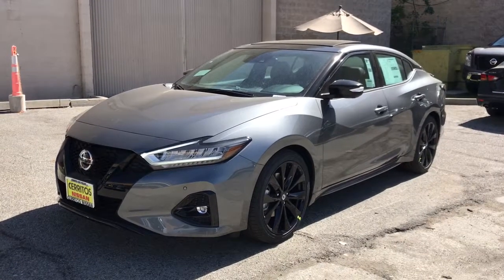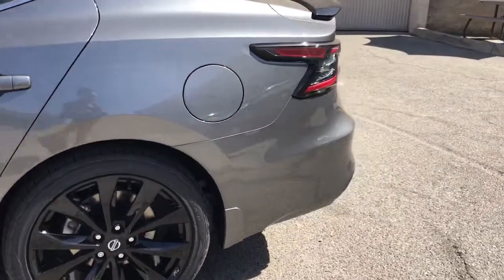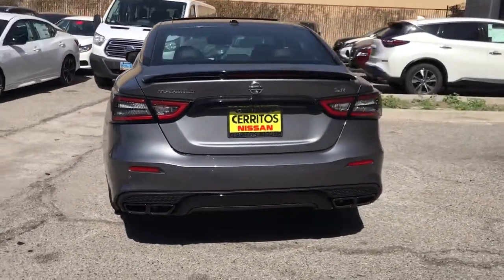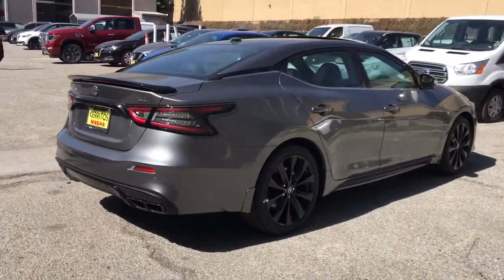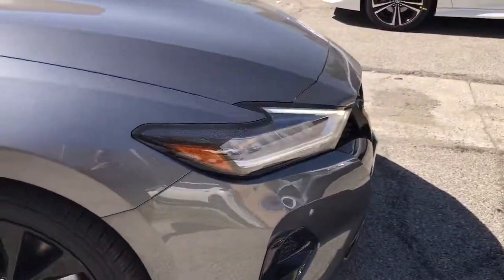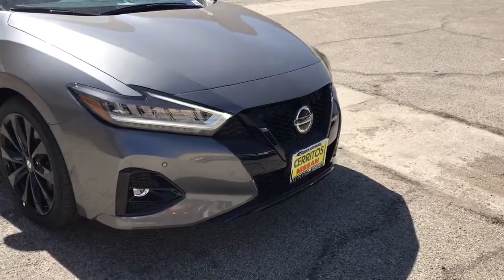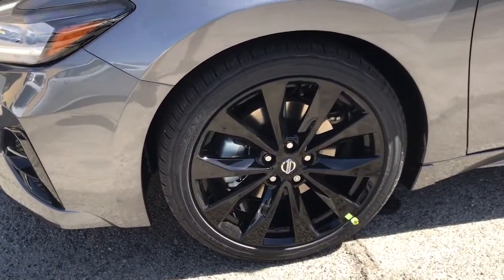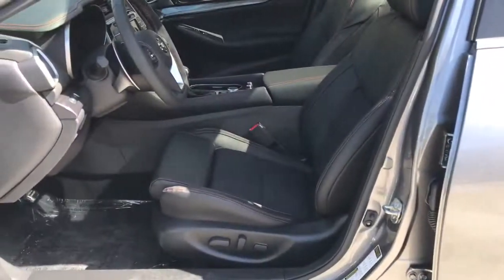2021 Nissan Maxima Cerritos, Los Angeles, Anaheim, Huntington Beach, Long Beach, CA 2100561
Gun Metallic New 2021 Nissan Maxima available in Cerritos, California at Cerritos Nissan. Servicing the Los Angeles, Anaheim, Huntington Beach, Long Beach, CA area.

Cerritos Nissan
18707 E. Studebaker Rd

2021 Gun Metallic Nissan Maxima SR FWD CVT with Xtronic 3.5L V6 DOHC 24V20/30 City/Highway MPG